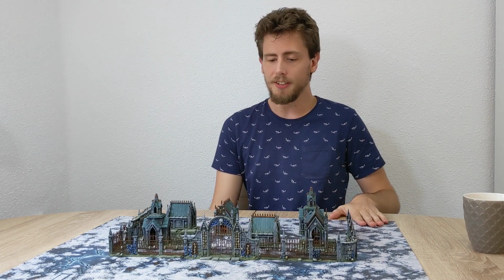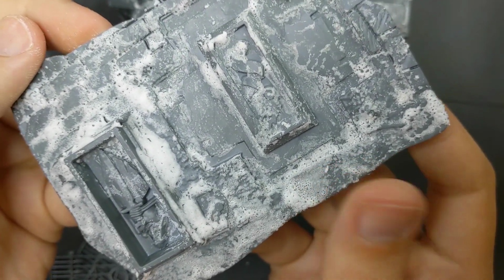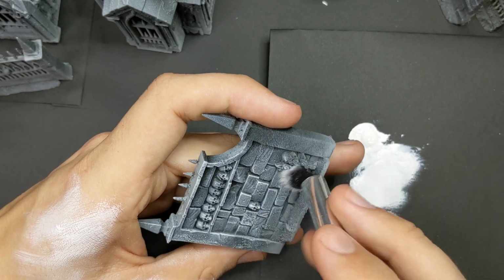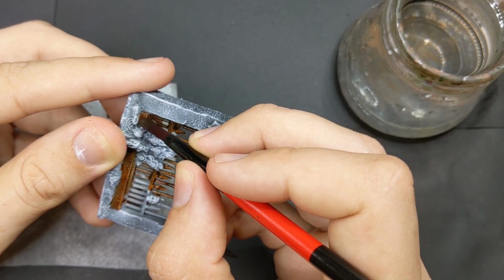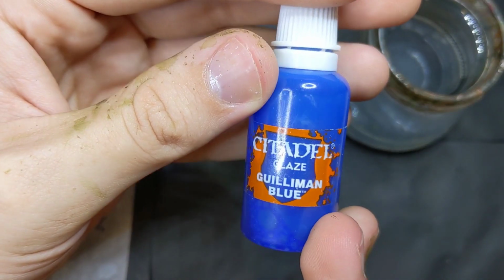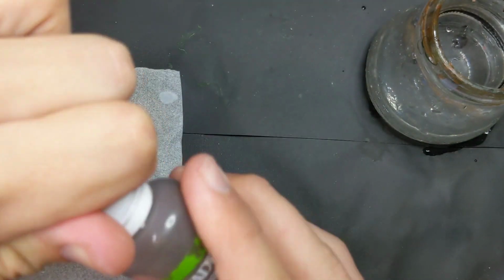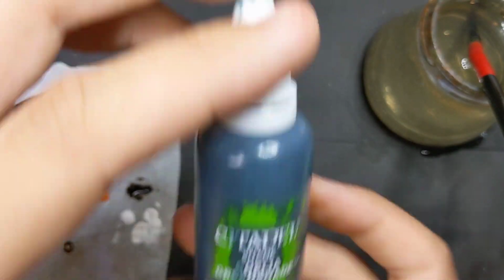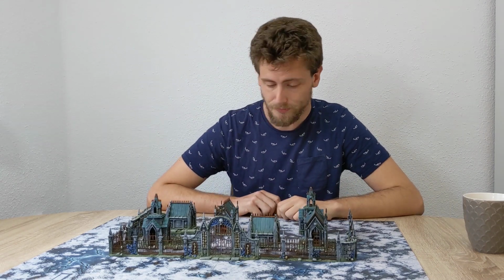Painting Scenery Quickly - Warcry Corpsewrack Mausoleum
Hey Everyone, this is my first attempt at a youtube video. I want to help people who are starting out in the hobby so have made this video on how I painted the warcry corpsewrack mausoleum set for Warcry from Games Workshop.

The paints used in this video:

- Chaos Black primer (spray can) - Games Workshop
- Grey Seer (spray can) - Games Workshop
- Cold White - (Vallejo) (Any other equivalent white would work fine)
- Gryph-hound orange - Games workshop contrast paint
- Gore Grunta fur - Games workshop contrast paint
- Militarum green - Games workshop contrast paint
- Guilliman blue - Games workshop glaze  (OOP) Ultramarine blue contrast paint would work well as an alternative.
- Firey orange (Vallejo) (Optional)
- Seraphim sepia - Games workshop shade paint
- Agrax earthshade - Games workshop shade paint
- Coelia greenshade - Games workshop shade paint

If you have any suggestions on elements in the video that worked well or could be improved please let me know.